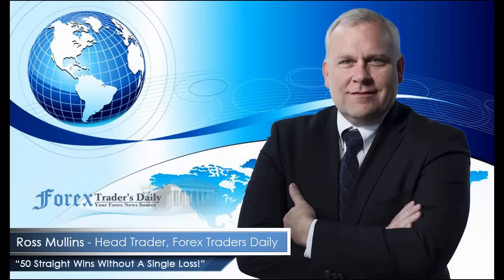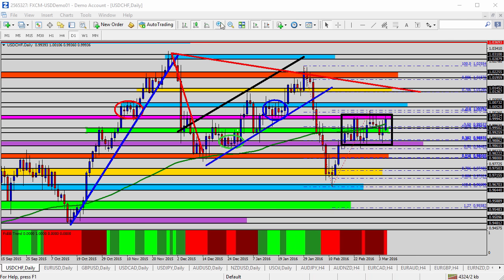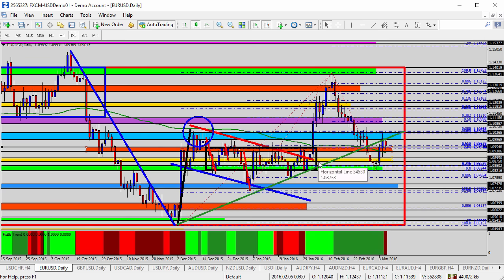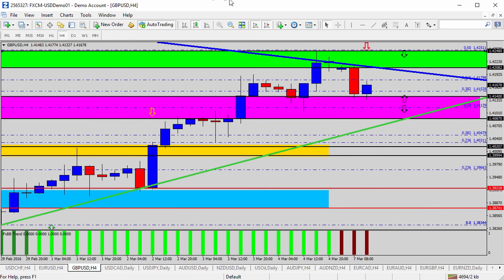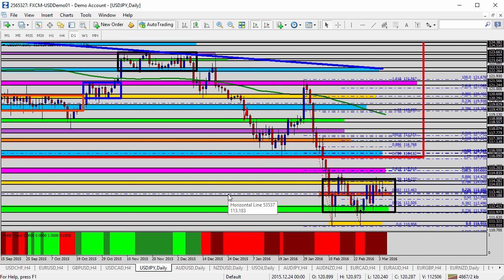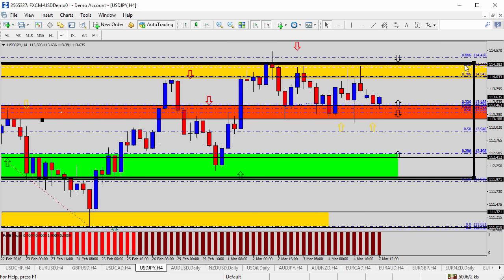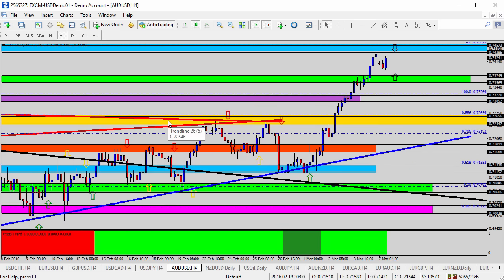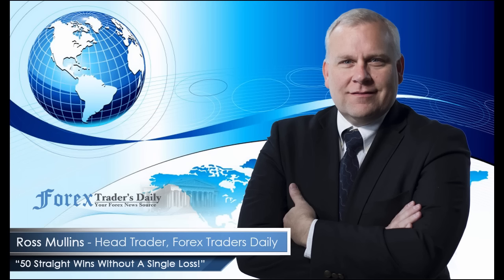Currency Trading - Forex Update: A Look Ahead for US Pairs to Start the Week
Let’s get started here on the US Dollar versus the Swiss Franc [USDCHF]. We could see a couple of things happening here. The previous downtrend first I want to point out. The red trend here that you could see. I say red trend. A lot of red candles in a row. The last fall we see from up here into the 1.0200s, all the way down into the 0.9600s. We’ve seen a little bit of a rise, came back up about halfway. 50 percent of that level. A little bit higher than that. It’s been waffling on both sides of this 100-period moving average for the past several days inside this black box.

A period of ranging and congestion here for the USDCHF. Again, we’re right above the 100-period moving average today, but it’s been on both sides of it for the past several days. I think we need a significant rise or fall here on this pair to get away from that moving average. Another interesting level here to point out is the parity level, 1.0000, sitting at the top of the black box. The pink-shaded area. That’s held as resistance for the past several days.

What we’re going to need to see if it’s going to go higher is a breakthrough. A good, solid breakthrough of that parity level. Then we’ll likely look for it back here to the mid to upper-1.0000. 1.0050 to 1.0070 is the blue-shaded area. Possibly even up here into the 1.0100s. The yellow-shaded area, where this red trend line comes down here from the top of the chart, capping these last two resistance highs. So, significant upside could be seen if we can finally get a solid breakout above this black box, the range, and the parity level. Otherwise, any more negative movement for the US dollar sends this back lower, possibly all the way back down to the bottom of the box.

So, what do we do with this today? Let’s zoom it in again here on this currency pair. Staying on the daily timeframe. If you’re a buyer, somebody looking to go long here on this pair, I don’t think you want to do it right now. Obviously it’s running into significant resistance here underneath parity. The only two reasons to go long and buy this currency pair would be, first off, a dip down into support, which your closest support is this green-shaded area, closer towards the 0.9950-level or it needs to break above the parity level. Those are your only two real reasons to go long right now here for the USDCHF.

Otherwise, again, we’re at the top. We’re at resistance. If you’re looking to go short, you’re probably at your very best opportunity to do so at the current timeframe. Take it down to the four-hour timeframe. Zoom it out a little bit. Today’s significant rise that we’ve seen out of this currency pair would give me a little bit of a pause for going short. I think you need significant evidence and clues to reversal here before you would decide to go short here on the USDCHF. It doesn’t mean it’s not a place to do that. Just means if you’re going to go short, I think you need some evidence of this.

I think we need to see it start to give us clues to reversal before we would just go short. So, we are at a zone where you might consider it as close as possible to the parity level or clearly also watching for the breakout here for the continuation of the upside. Look at the whipsaw we saw on Friday with non-farm payrolls. We had some pretty positive jobs news, but we had low wages, so we saw both directions taking hold here. I think probably the most significant part about this is that the last recent movement was the rally higher and then, today, we’ve seen the next push higher. So, that gives me a little bit of an upside expectation for the USDCHF today.

Moving on over to the EURUSD. Similar situation, except we’ve run into resistance. Today we see it a little bit above the 100-period moving average. Last week, we were a little bit below it. So, again, we’re waffling on both sides of the moving average. Significant resistance, support level here at the orange-shaded area. You follow it back in time and look at the congestion you see at the top of this black box, around that orange zone and the 1.0930, 1.0950-level.